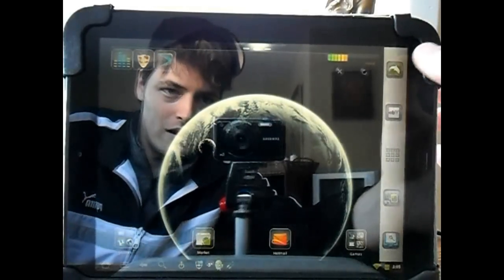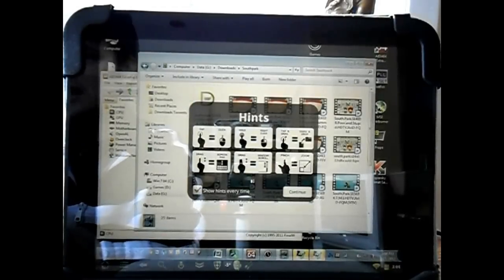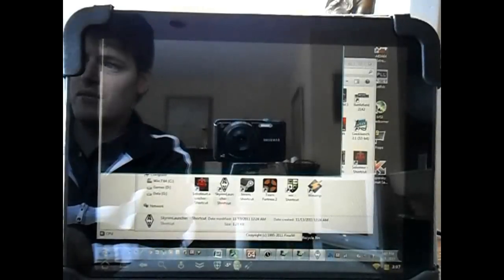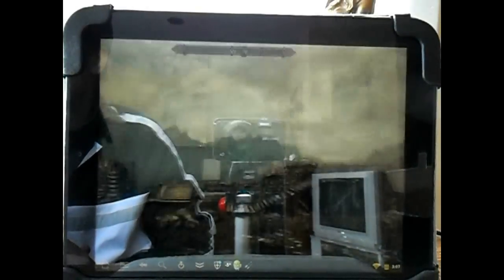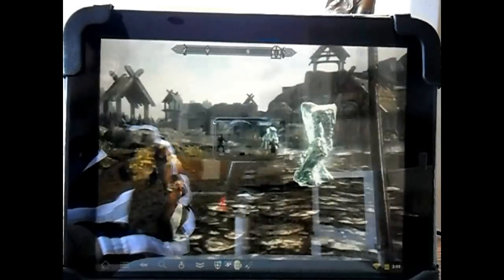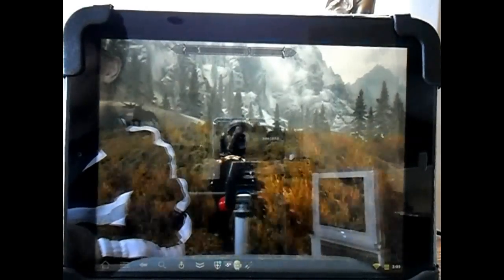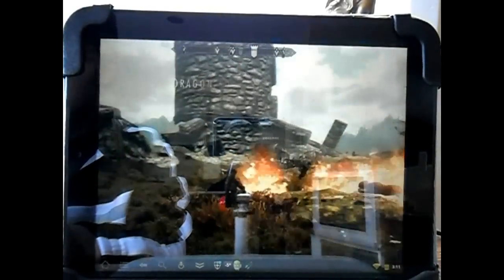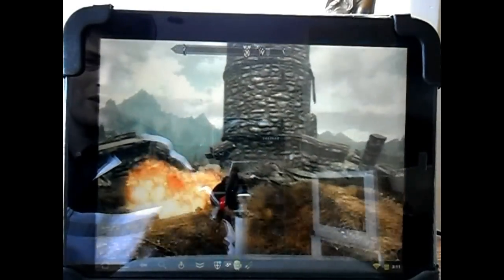Skyrim :The Elder Scrolls V on Android using Splashtop & the HP TouchPad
Android tablet Streaming Skyrim on Android with the Splashtop App.

-You will need to install the software on your PC/Mac to run a server. Then you will also need the Splashtop Remote to run on your Touchpad, that is running Android via CyanogenMod.

Splashtop Streamer Download, for PC or Mac.